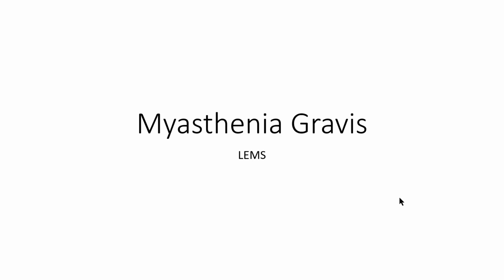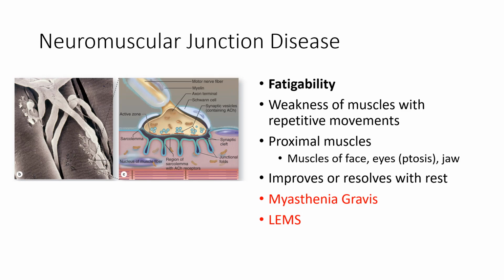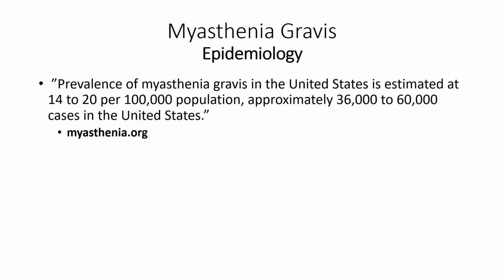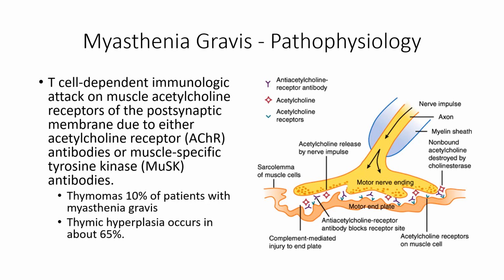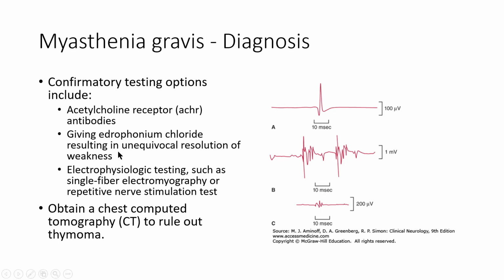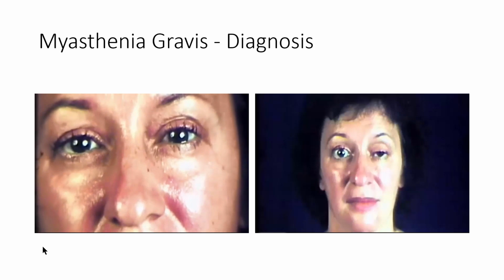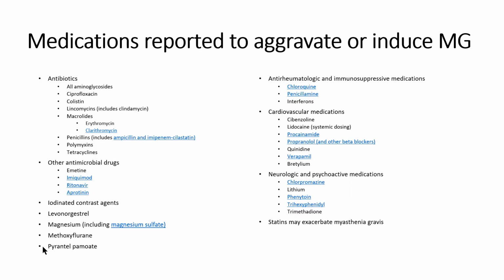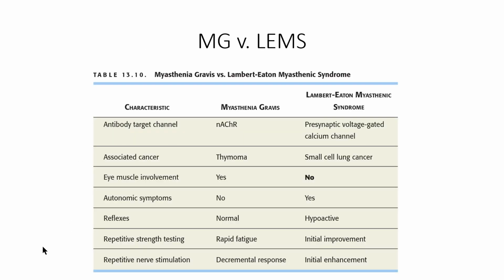Myasthenia Gravis & LEMS